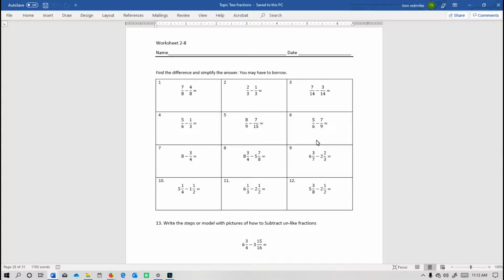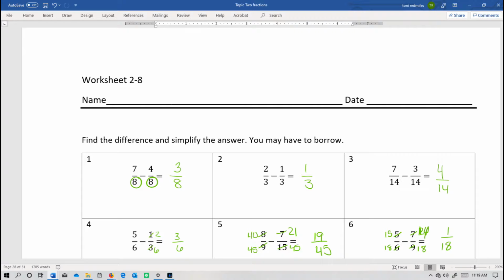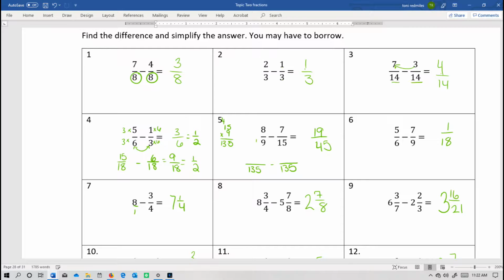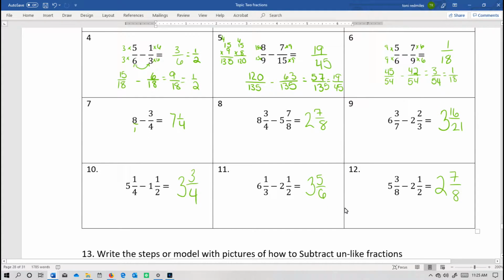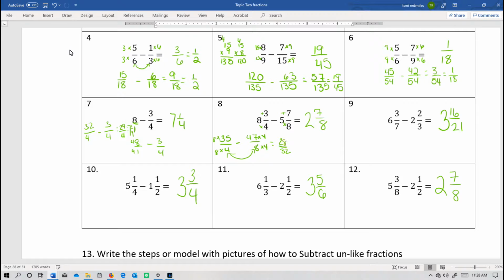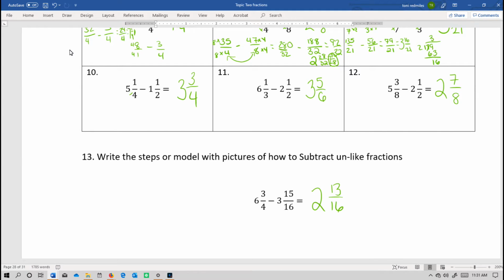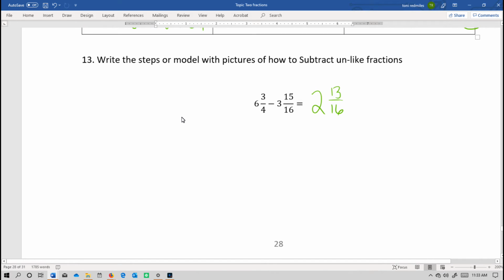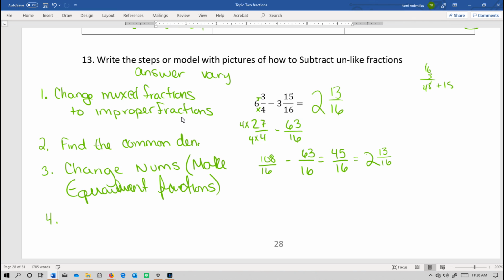Hands on fun with rational numbers WS 2-8